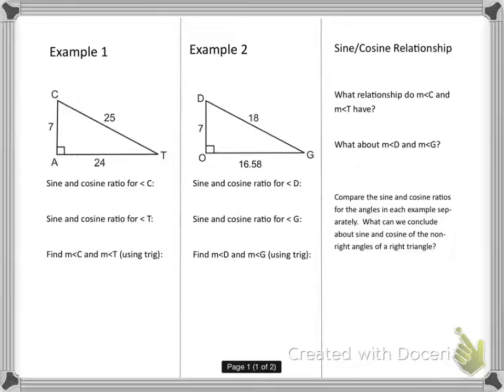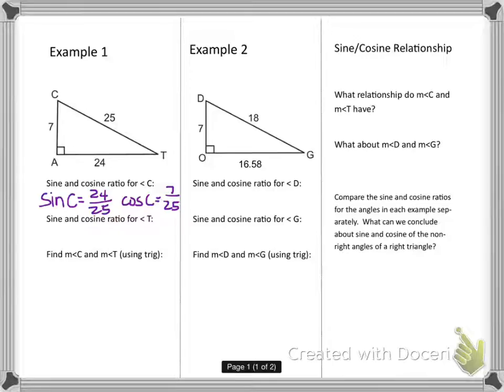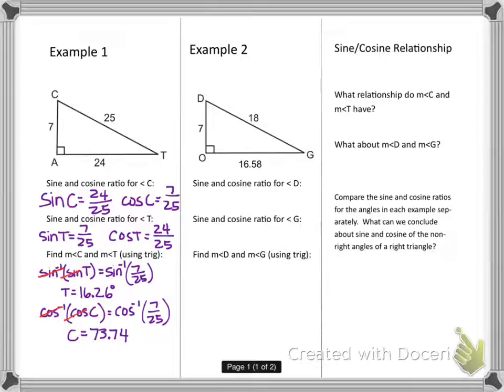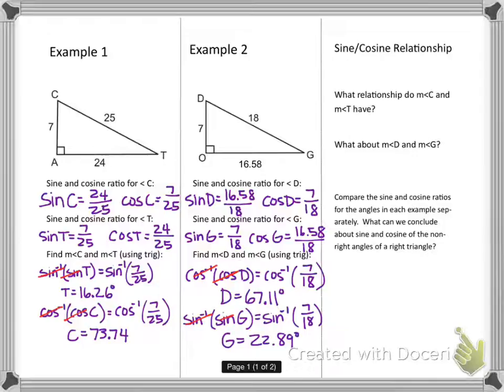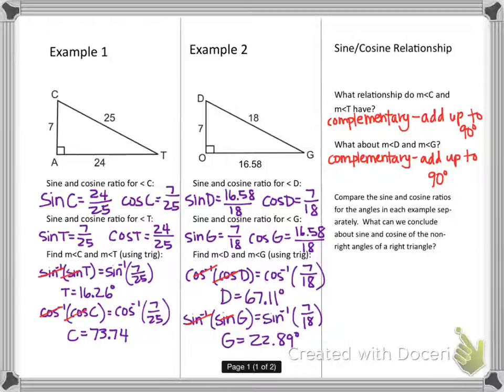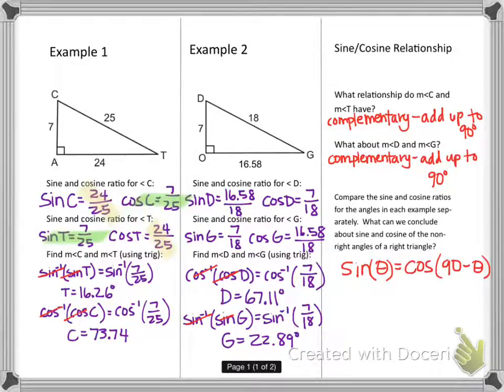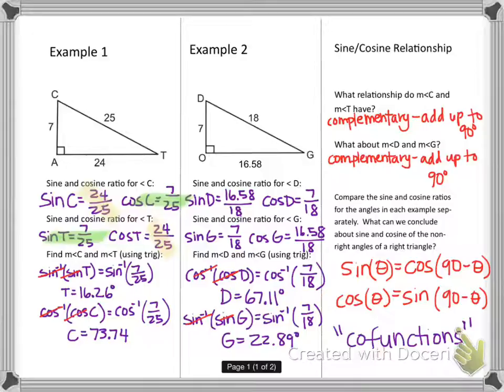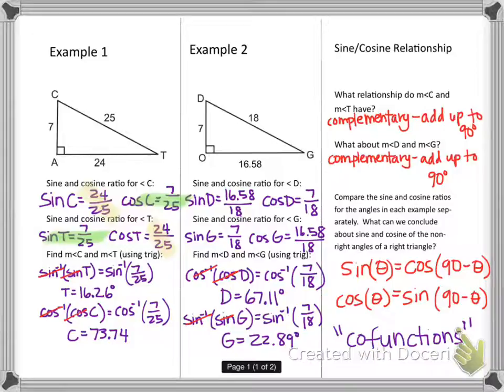sine vs cosine